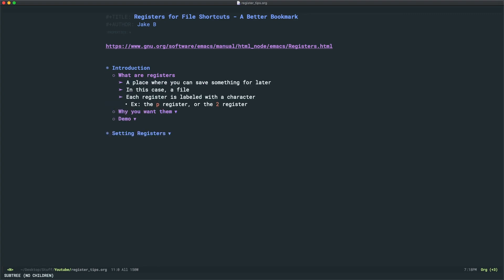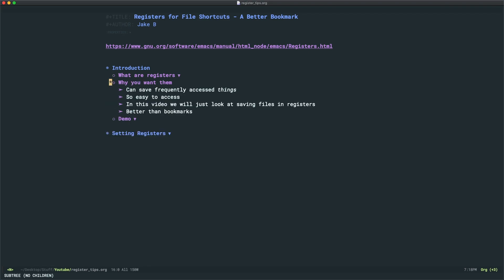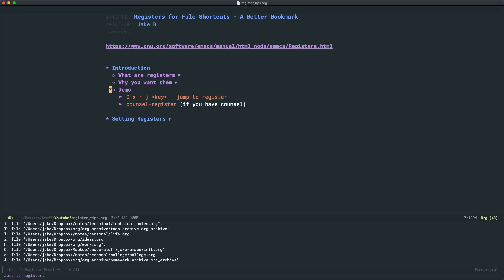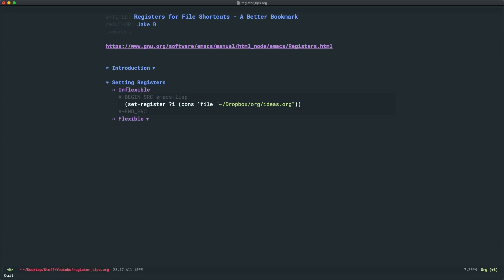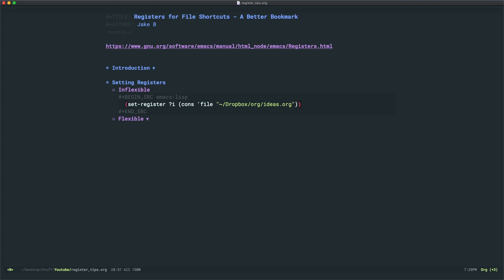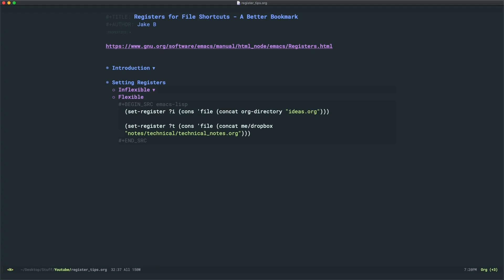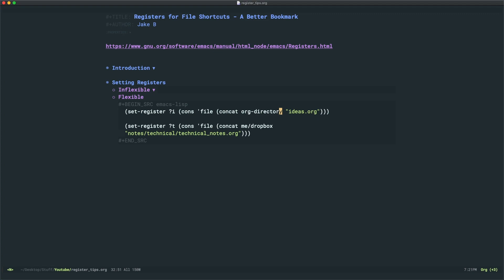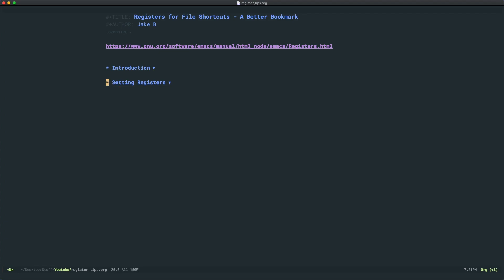Registers for File Shortcuts – A Better Bookmark – Straightforward Emacs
In this video I explain how you can use registers in Emacs as a way to quickly jump to your frequently-accessed files! It's a simple and fantastic way to quickly edit important files.

0:00 Introduction
0:11 What are registers
0:27 Why you want them
0:48 Demo
1:16 Setting registers
3:08 Conclusion If you appreciate what I do and are interested in showing your support, I invite you to 'buy me a coffee'